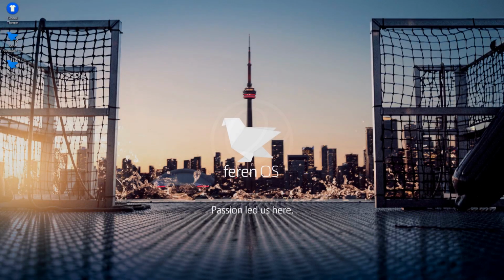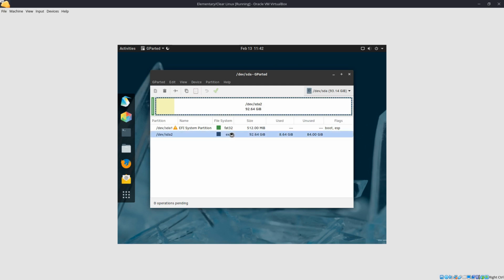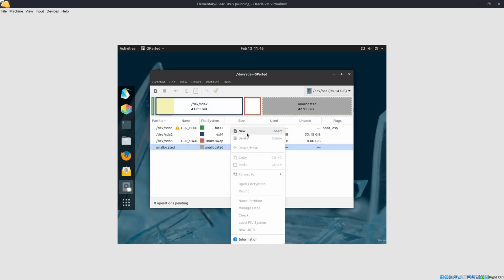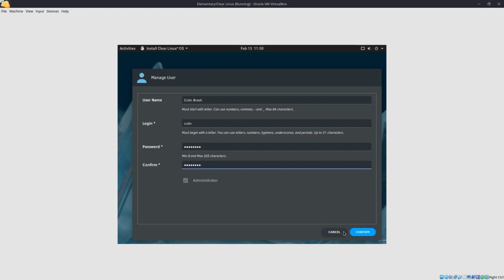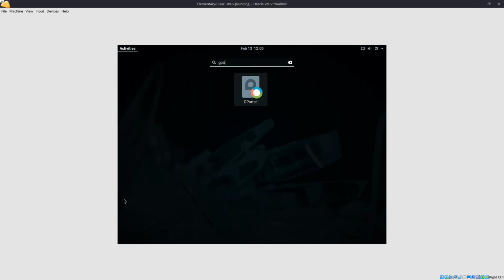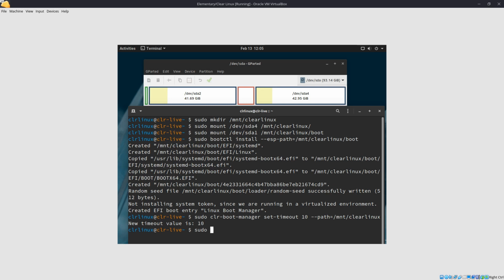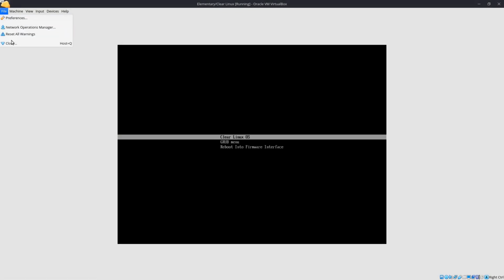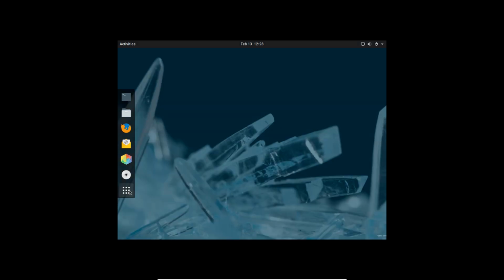Clear Linux Dual Boot with Elementary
In this video I will be Installing Clear Linux and setting up a dual boot with Elementary in Virtualbox, dual booting with Clear Linux is not as simple as most other Grub Based Linux distros are, so I thought I would document this procedure and share it with others who might want to achieve the same thing.
Things to note when I say Clear for partition names I meant CLR and if you say clear long enough you may just type it wrong like I did in this video, lol.

Below you will find some links to the websites demonstrated within the video with all the commands included.
I have also installed a dual boot of Clear Linux and Elementary on real hardware on my Toshiba Satellite laptop using the same steps as shown in the video, except for using the escape key which was specific to Virtualbox, so far it's working without any problems.

Awesome Wallpapers

Colin Brash